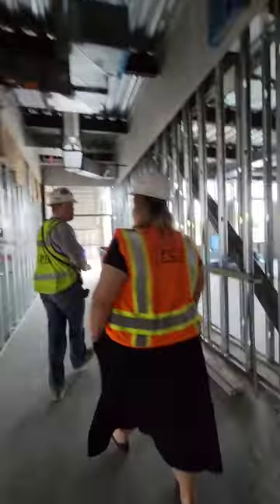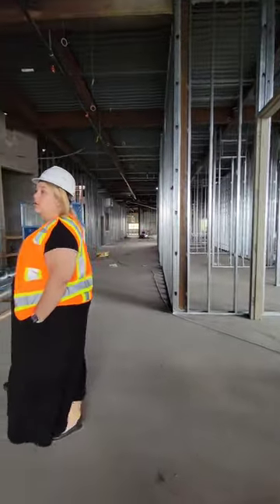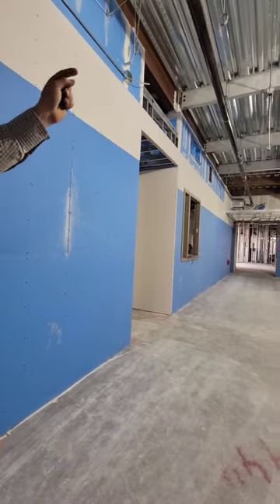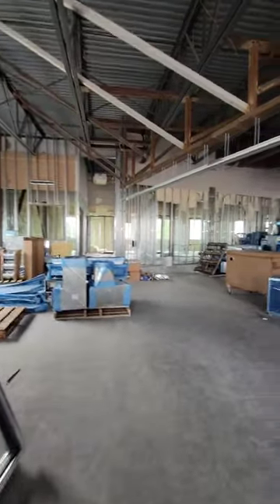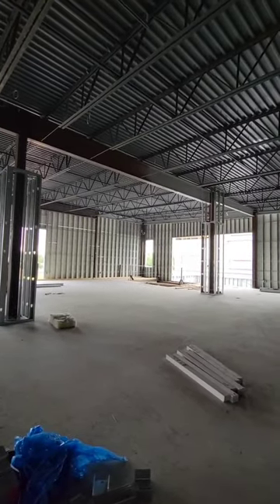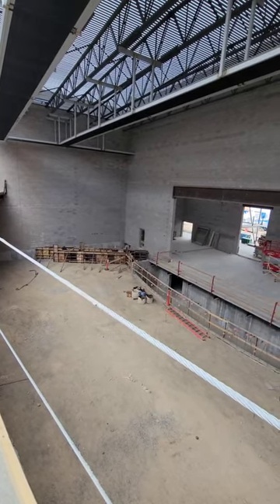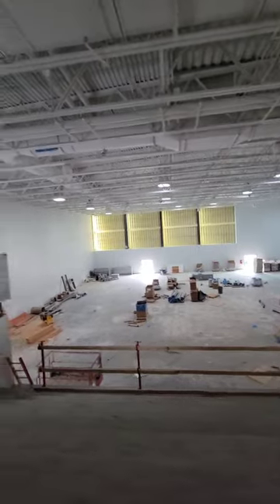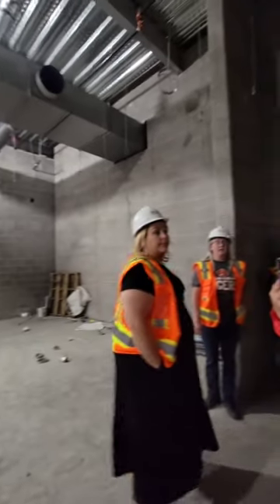the new grand junction high school